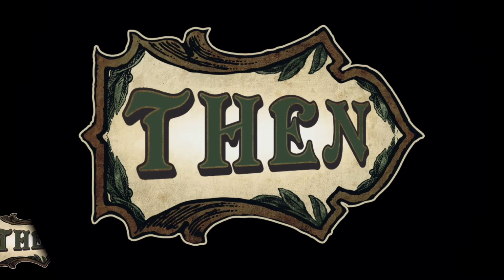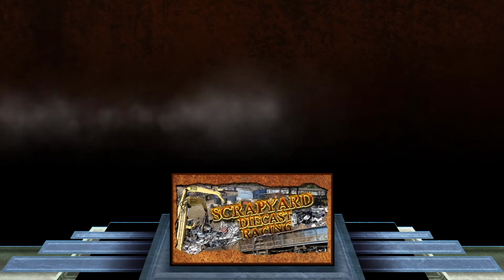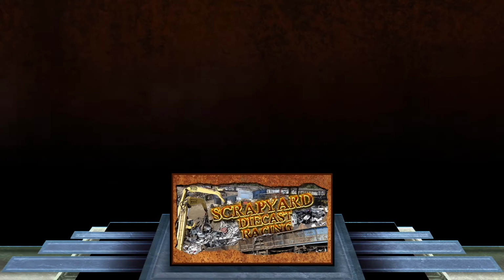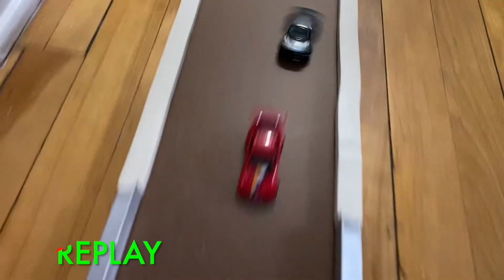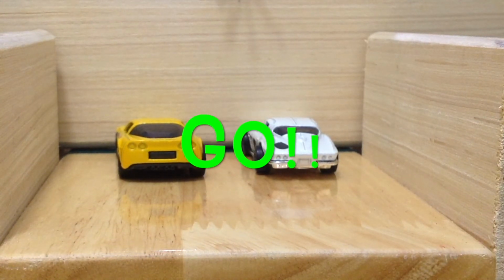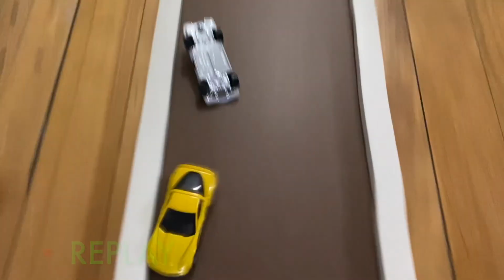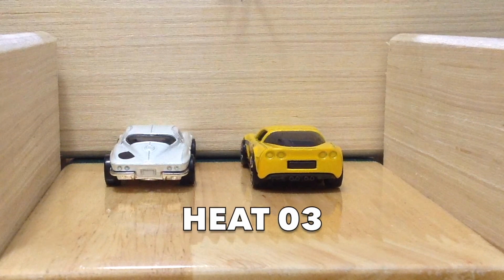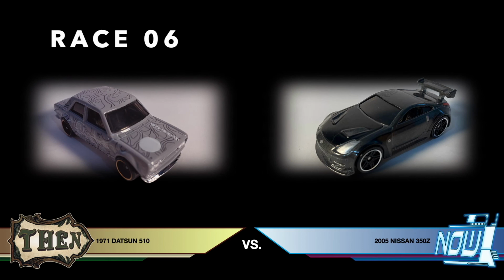Then vs Now Challenge II - Round 01 Part 02 All Races | Hot Wheels Diecast Racing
ROUND 01 - PART 02

Welcome to the "THEN vs. NOW CHALLENGE," where 16 cars collide in an epic race for glory! Watch as 'TEAM THEN' brings 8 classic, iconic cars to the track, facing off against 8 modern speedsters from 'TEAM NOW'. The excitement doesn’t stop there—the winner will take on last year’s champion for the ultimate title of the greatest car of all time! Get ready for heart-pounding races and jaw-dropping moments in this Hot Wheels Diecast racing extravaganza!

00:00 - INTRO
02:45 - RACE 02
09:00 - RACE 03